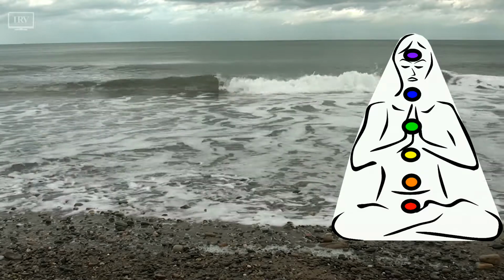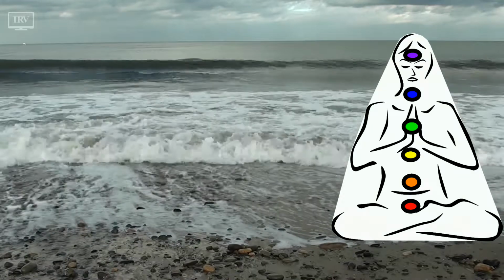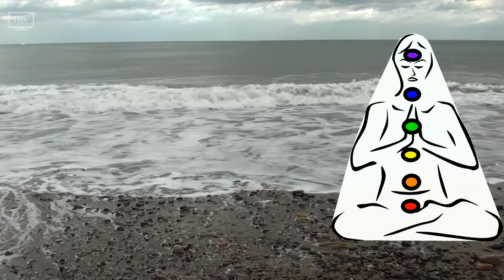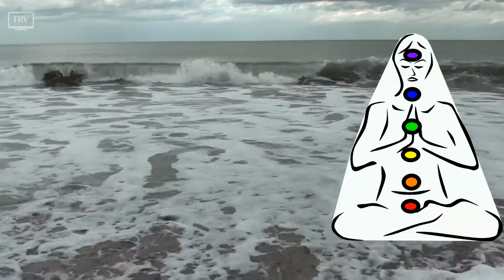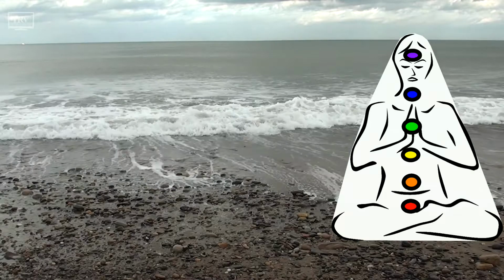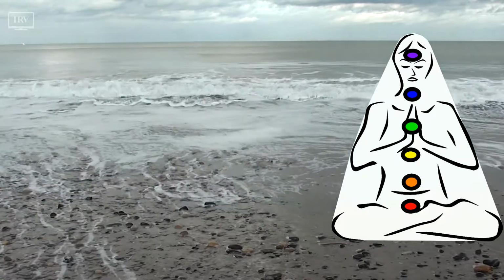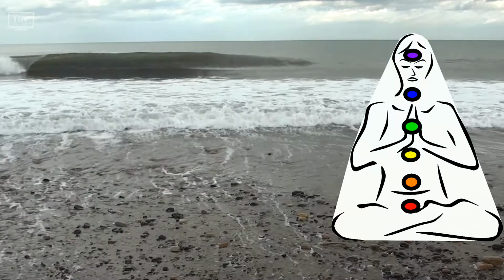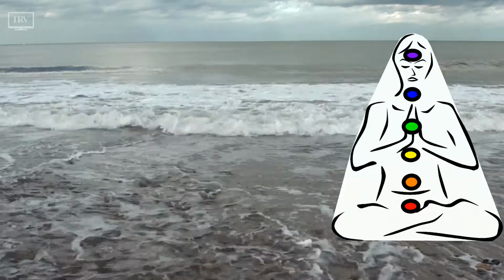Guided 30 Minute Mindfulness Meditation Exercise By Beach Ocean Waves - Female Voice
This guided mindfulness meditation practice in a female voice, aims to help you improve your ability to be mindful!
** MINDFULNESS COLOURING BOOK FOR AULTS & TEENS

Interested in colouring and want to learn more about mindfulness at the same time?

Then try our mindfulness colouring book for adults and teens, available on Amazon, containing 50 Mindfulness Colouring Pages Of Quotes, Jokes, Concepts, Phrases, And Words with Borders & Background Patterns or Scenes.

Want to show your appreciation for this video? (A coffee keeps me awake to produce more videos for you!)

Take time out to do this mindfulness practice. This is a chance for you to disengage from your mode of constantly doing things, and allow yourself time for just being. A chance to be present with yourself, and with whatever else comes up in your mind and your body. A chance to be with things as they are, with gentleness, curiosity and kindness.

This mindfulness practice is not intended to substitute for professional medical or counselling advice. If you suffer from a physical or mental illness, please always seek professional help.

DO NOT DRIVE OR OPERATE MACHINERY WHILST LISTENING TO THIS RECORDING.